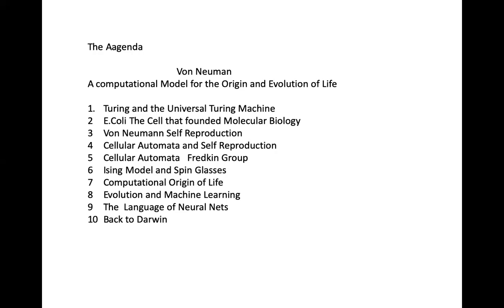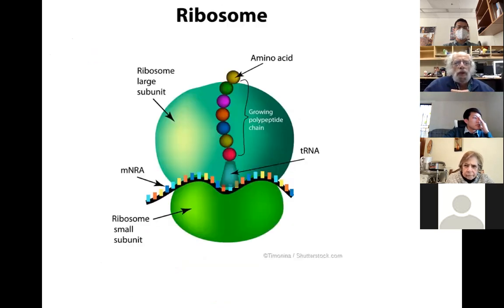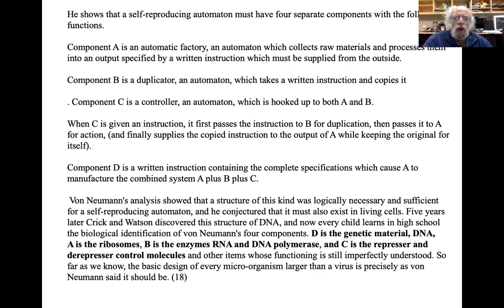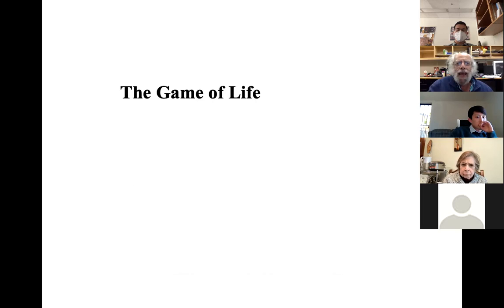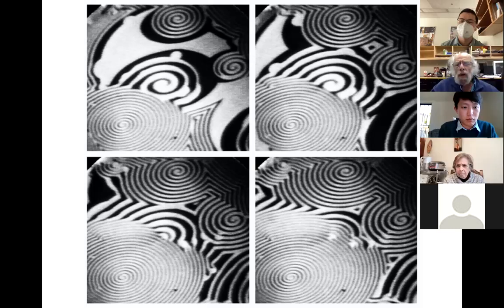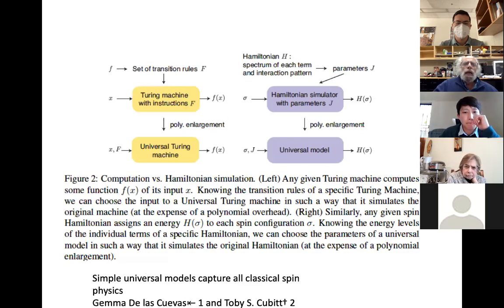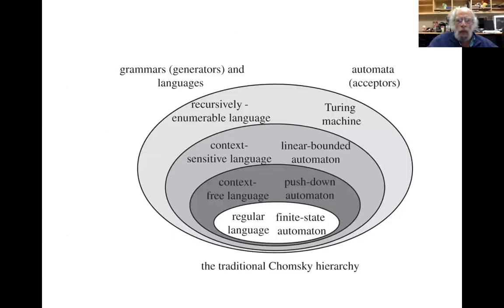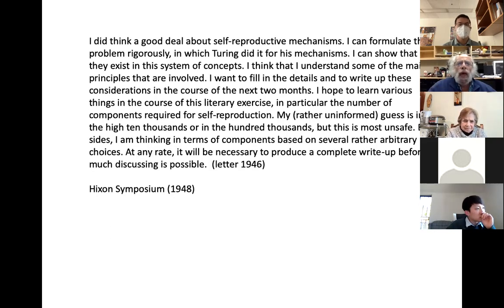Dr. Hyman Hartman's three talks on the origin of life: III. The Origin of Life and Von Neumann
A Caltech Yuk Lunch Seminar given by Dr. Hyman Hartman on March 9nd.